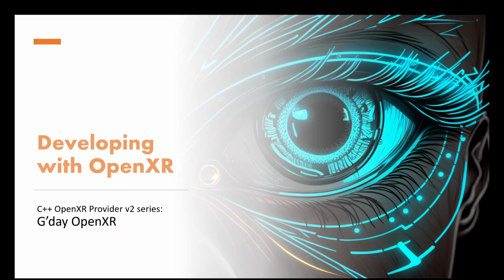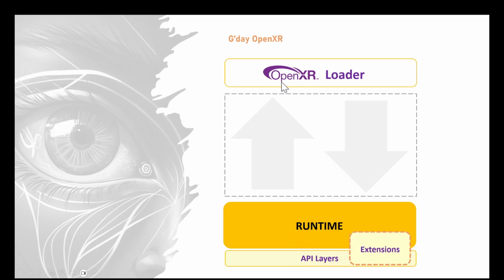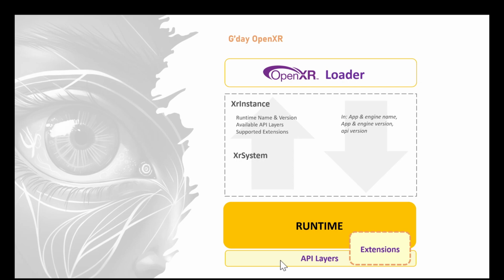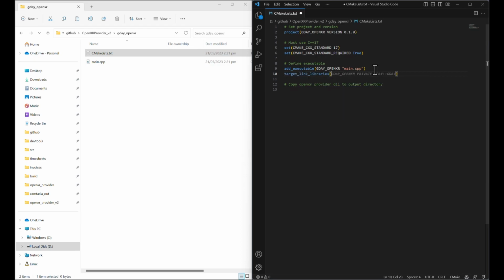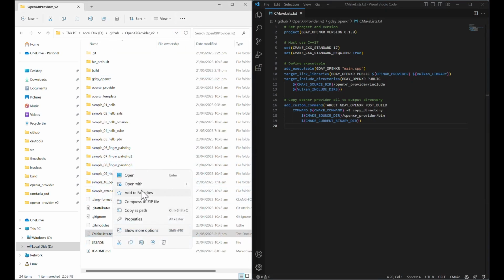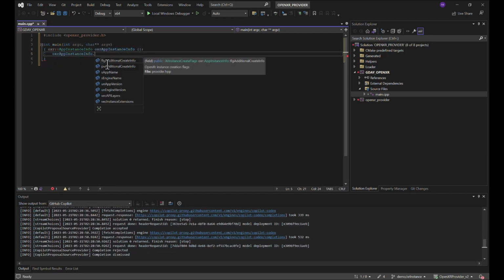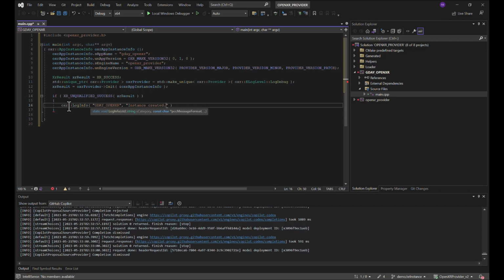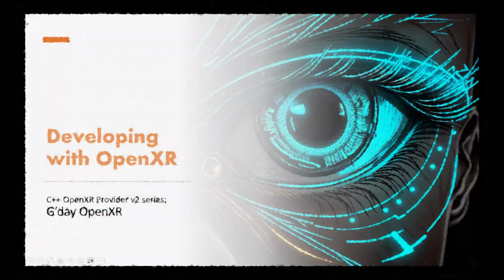G'day OpenXR - Minimal OpenXR application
00:00 Welcome
00:10 Topics, Intro
00:33 Quick Recap OpenXR Helicopter View  (from Cloning & Building tutorial)
01:02 Main OpenXR Boundaries - App, Runtime
01:21 API Layers
01:30 Extensions
02:12 xrInstance
03:12 xrSystem
04:26 Setup new project (g'day openxr)
04:47 Minimal CMake file for new project
08:02 Add to openxr_provider build
08:30 Generate project and solution files excluding all demos
09:04 Set project as startup project in Visual Studio
09:20 Include openxr_provider main header
09:44 Setup Application Info  for the OpenXR runtime
11:05 Create OpenXRProvider object
12:25 Build & Run project
12:37 Results
13:02 Peek behind the scenes/openxr povider code: Raw OpenXR api calls
13:33 Wrap-up and next video